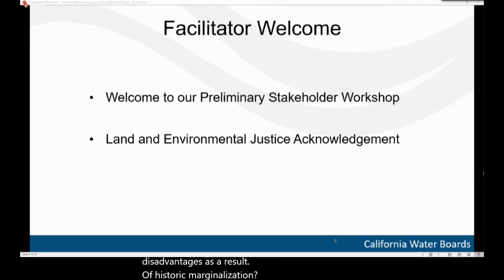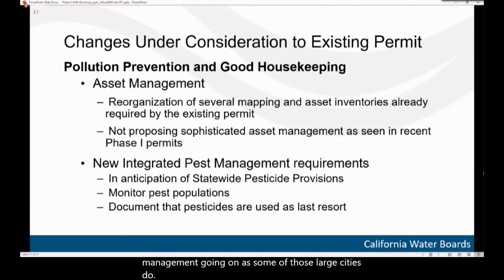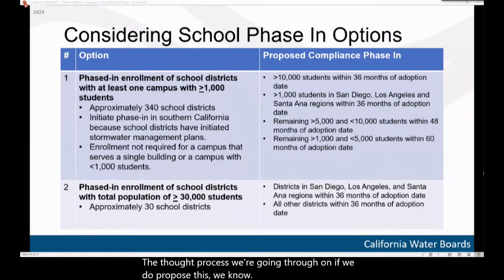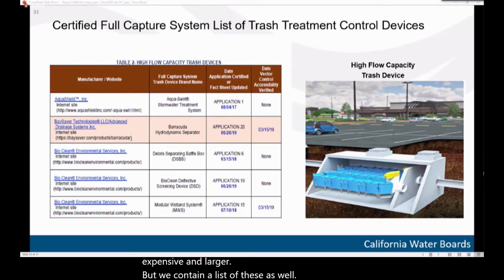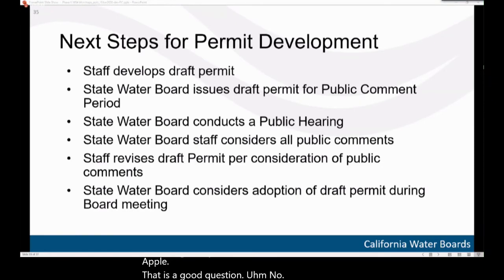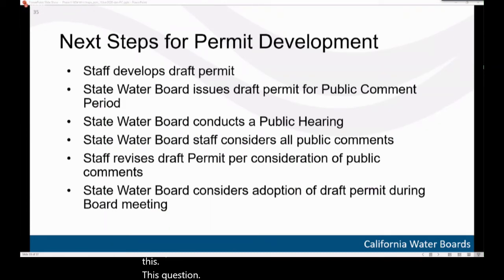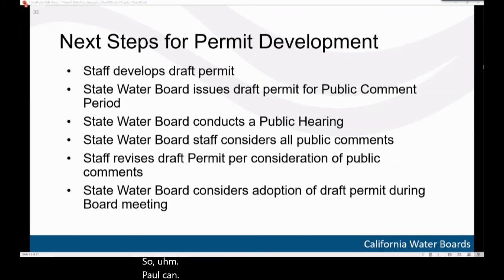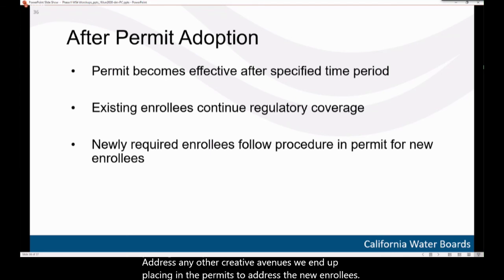Public Stakeholder Outreach Wrkshp #1- Proposed Statewide Small MS4 General Permit Reissuance 061520